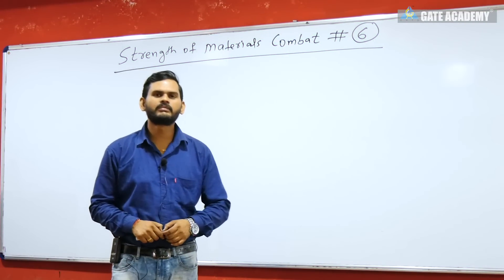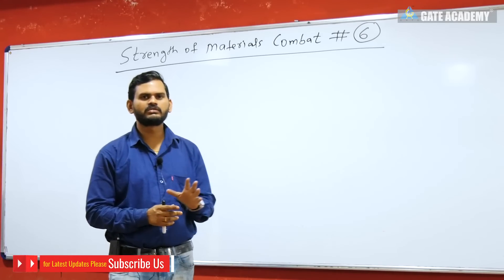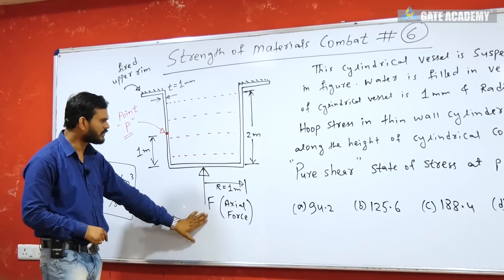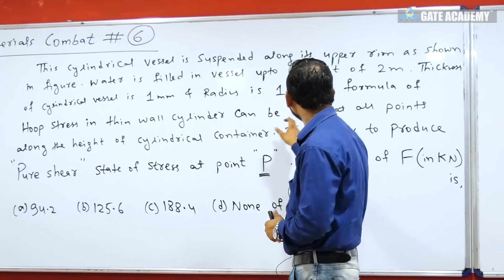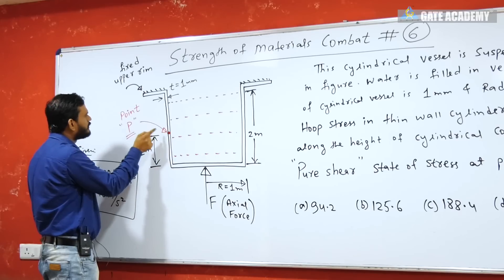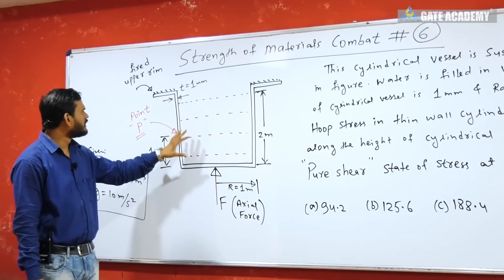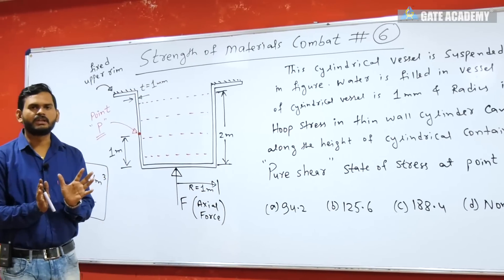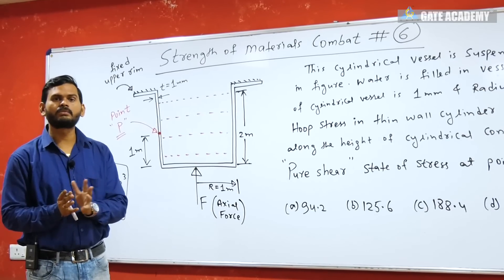STRENGTH OF MATERIALS Combat ... for GATE 2019/20. #6